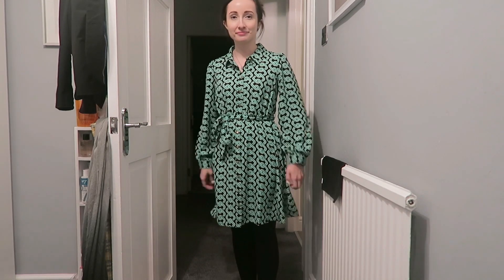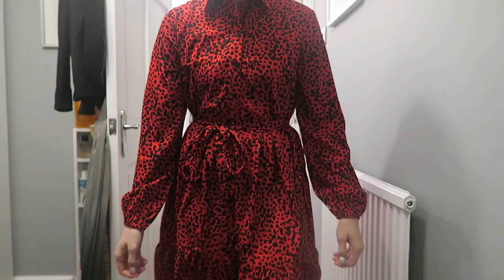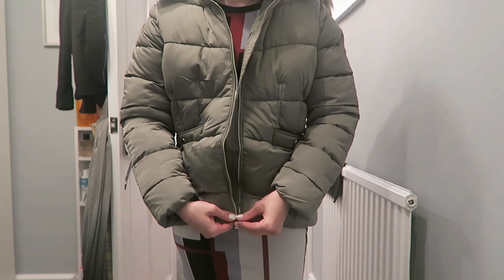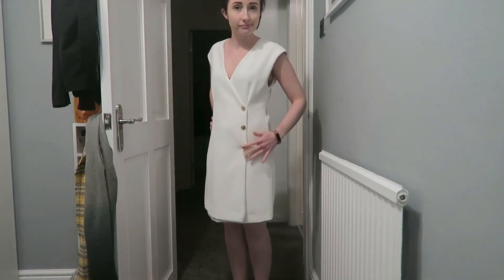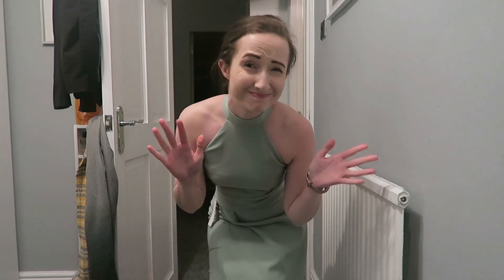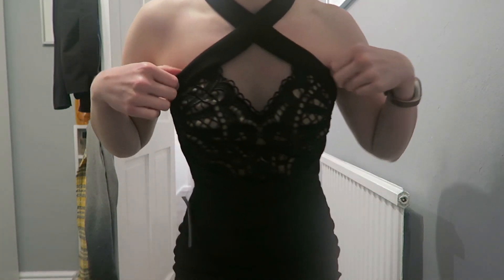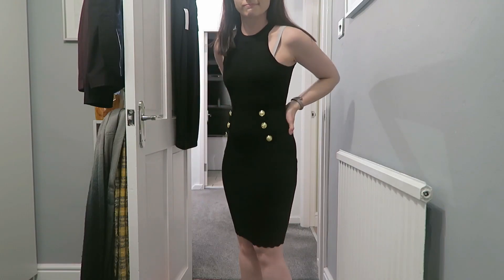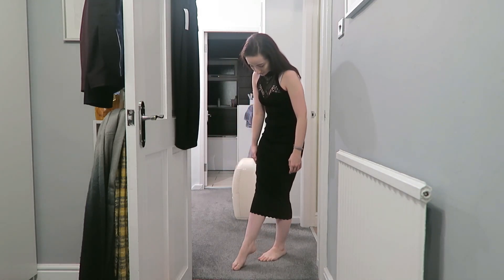Try On Haul! 👗🛍️ Evening, Occasion and Work Dresses from New Look and Next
Today I'm showing you the dresses I have bought recently from New Look and Next. I needed some cocktail or evening dresses so I thought I'd show you what I picked up in the sales.

I'd love to hear your thoughts so please leave them in the comments!

Hi there! I'm Soph and welcome to my life!

After many years of thinking about starting a YouTube channel and a few weekends debating what hobby to take up, I finally decided to take the plunge and start a channel.

I make the kind of content I love to watch - lifestyle, shopping, travel, Disney and chatty vlogs.